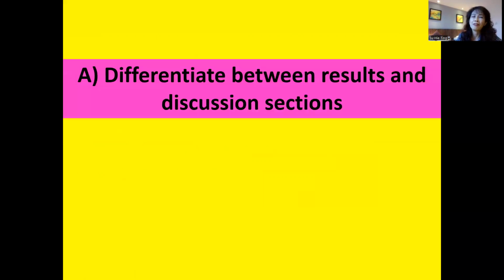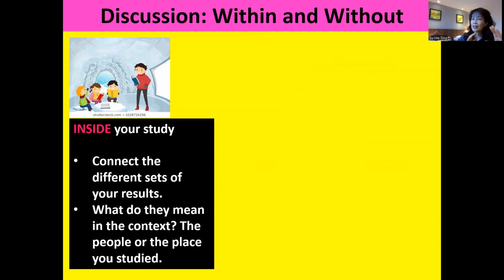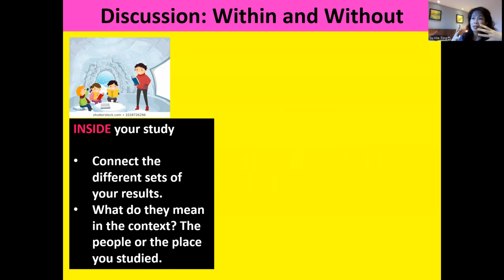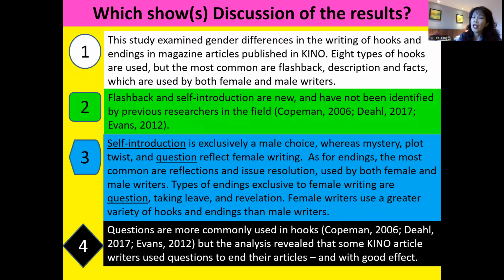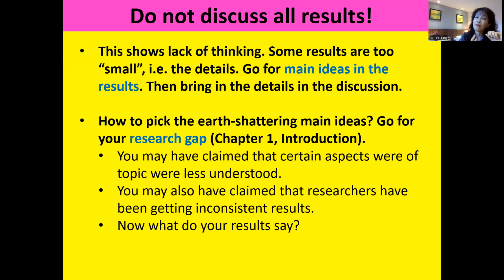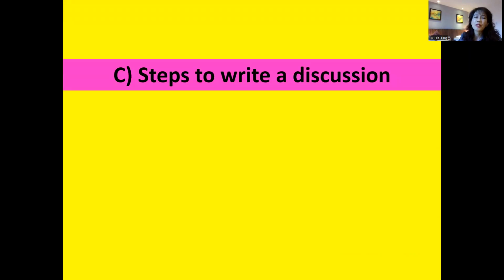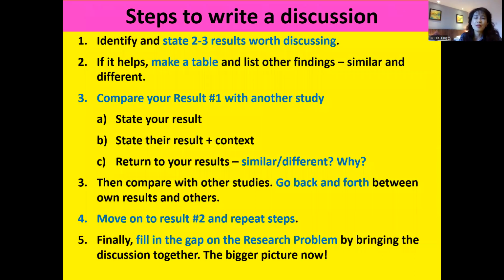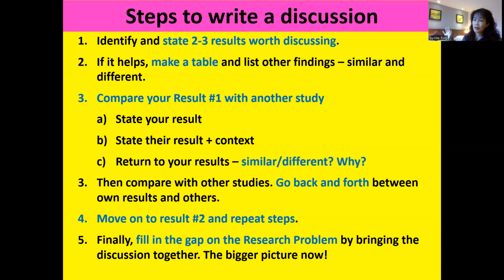Don't know how to write a Discussion?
Let me show you how to move from results to discussion, and how to write a good quality discussion.